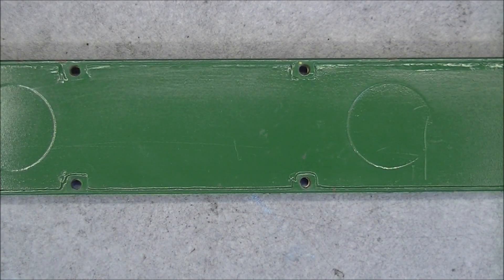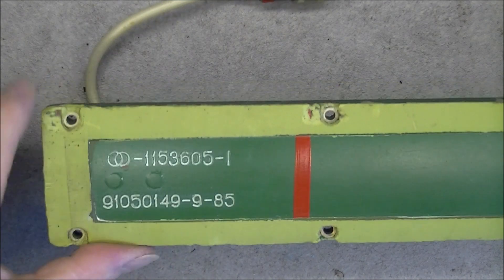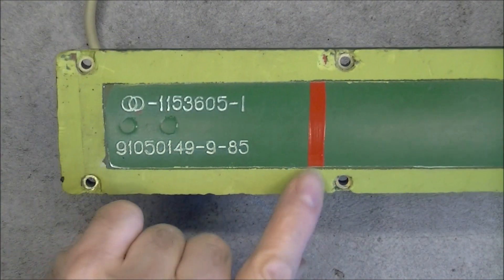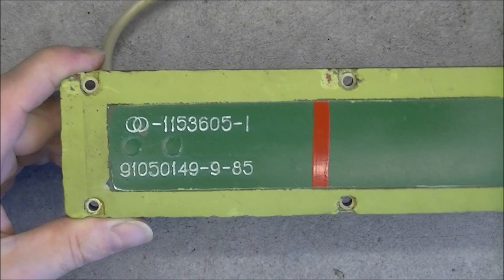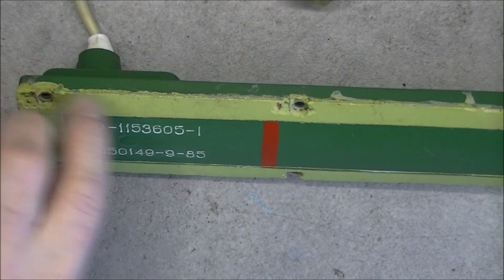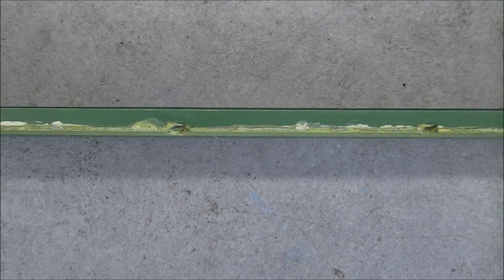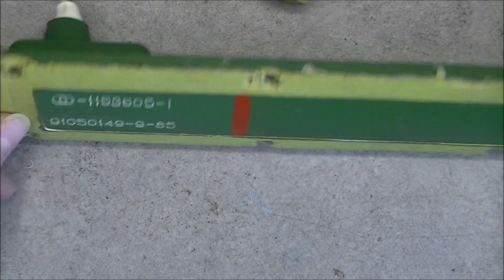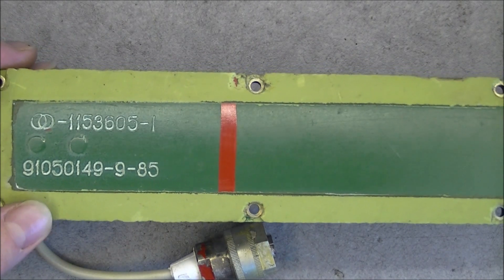An antenna from a soviet missile (supposedly)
UPDATE: I need detailed close-up photos of the SA-2 Guideline radio proximity fuze antennas.